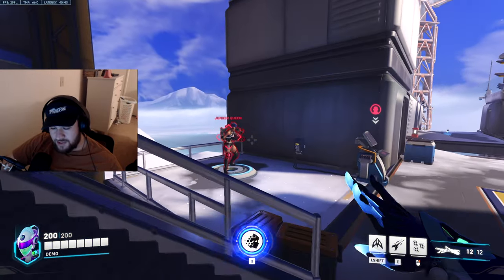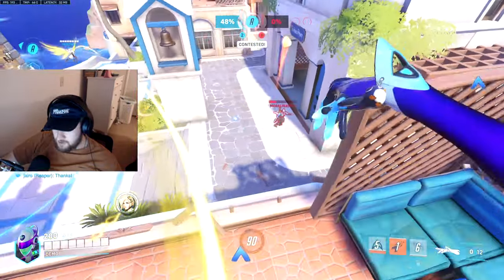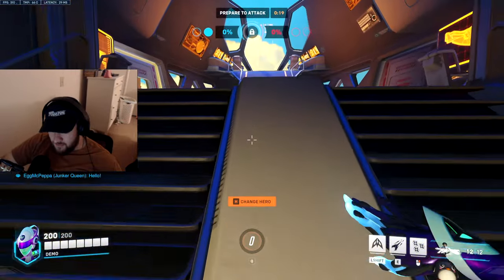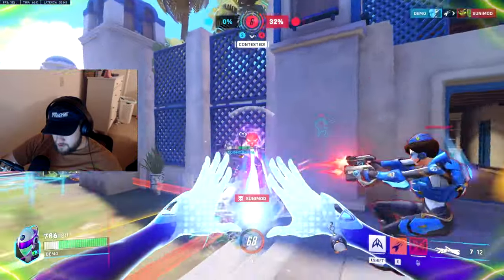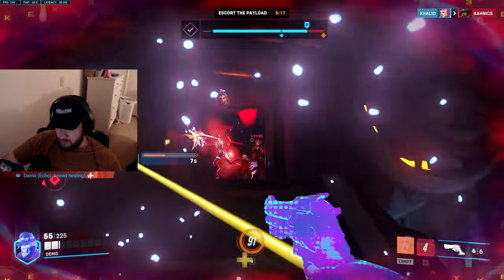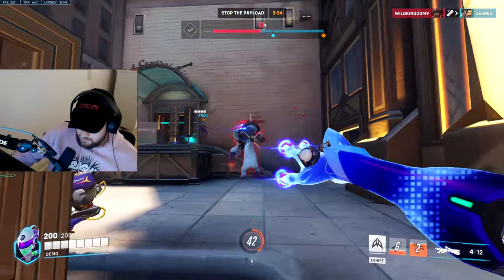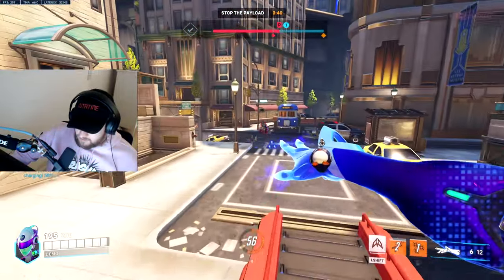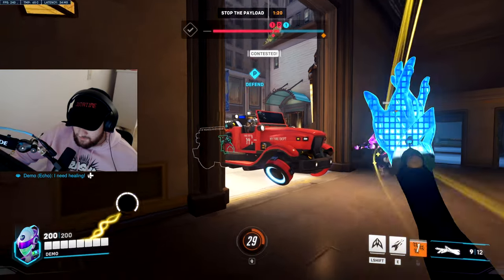How to Play Echo like a TOP 500 | Overwatch 2 Echo Guide